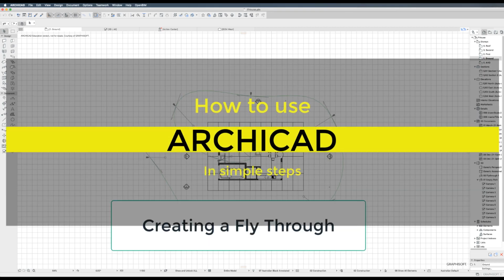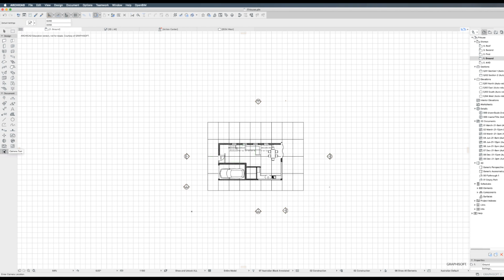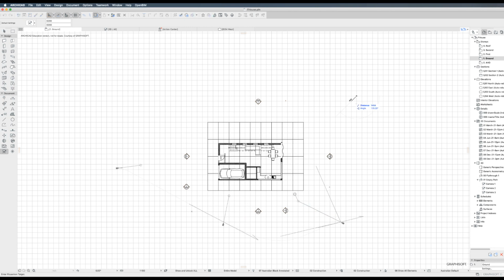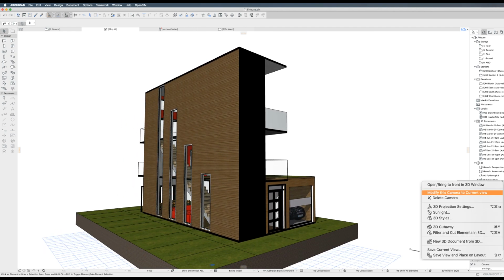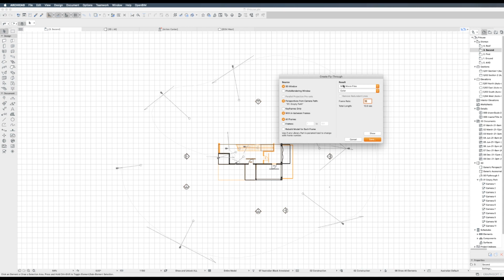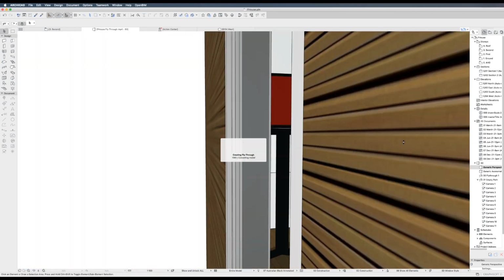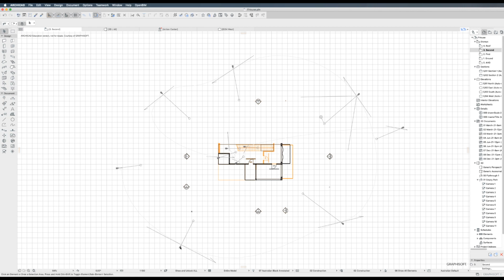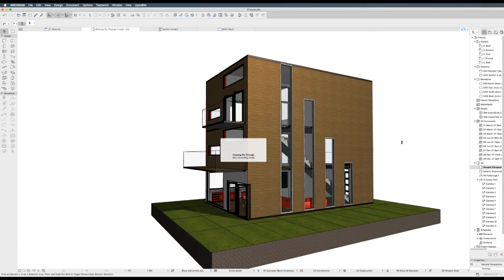How to use Archicad in Simple Steps: Creating a Fly Through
How to use Archicad in simple steps!
This video looks at how to create a fly through.

Table of Contents:

00:00 - Start
00:03 - Fly Through Intro
00:17 - Begin Adding Cameras
00:29 - Checking the Cameras
01:01 - Adding More Cameras
01:25 - Modifying Each Camera&apos;s View
01:45 - Saving the Fly Through
02:23 - Refining the Fly Through
02:48 - Saving the Refined Fly Through
03:04 - Summary